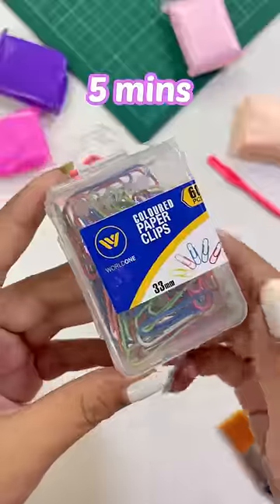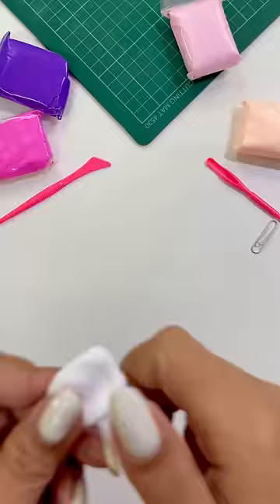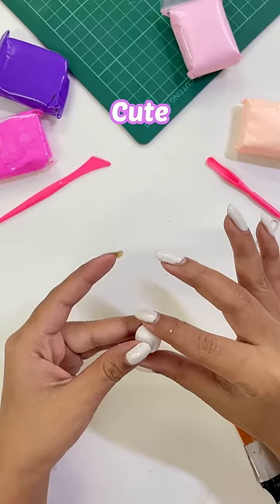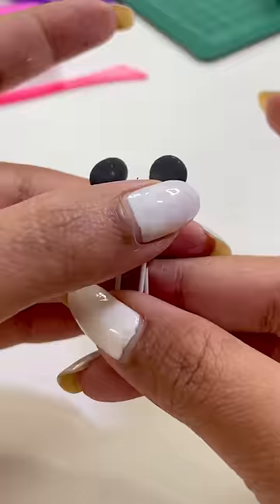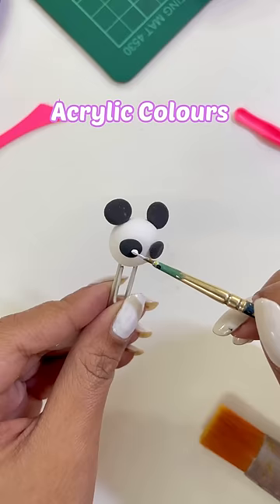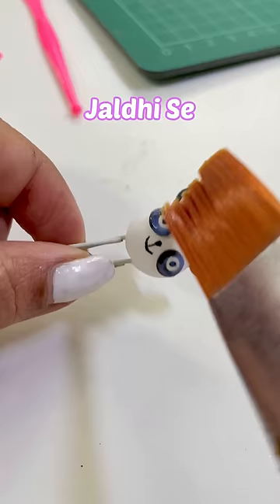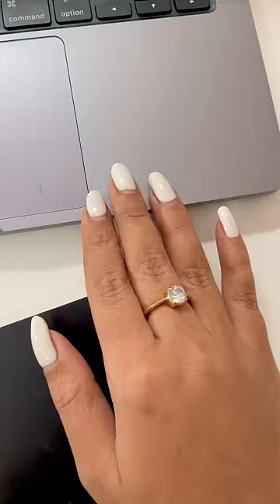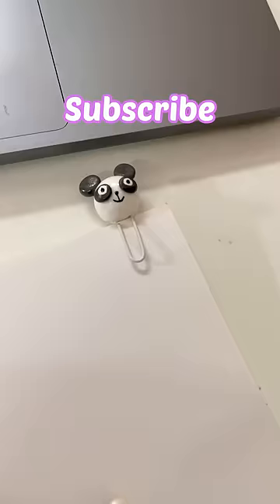DIY Panda Paper Clip DIY 😱